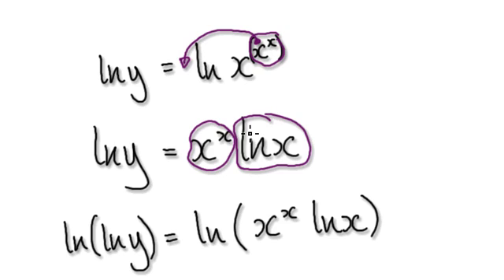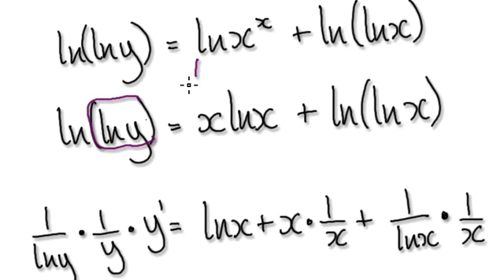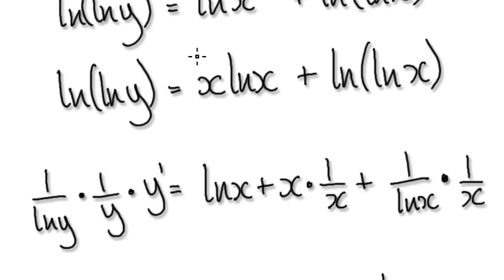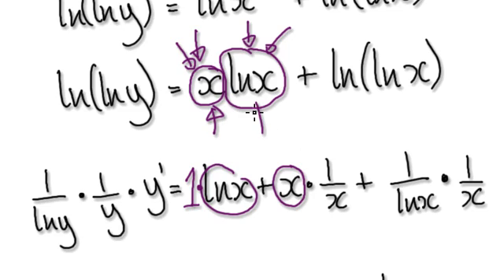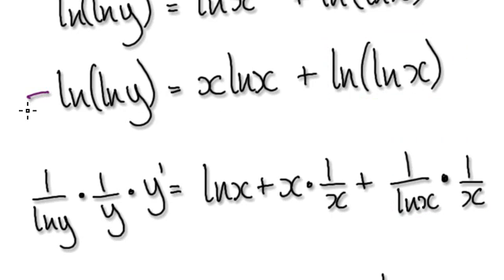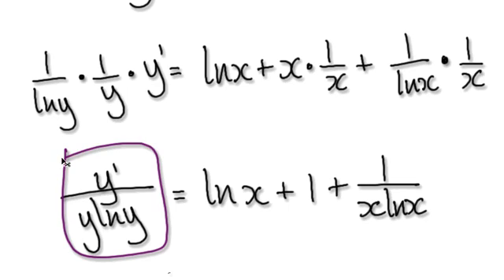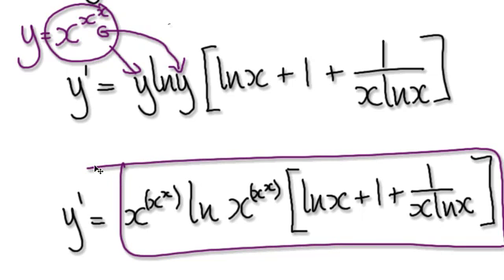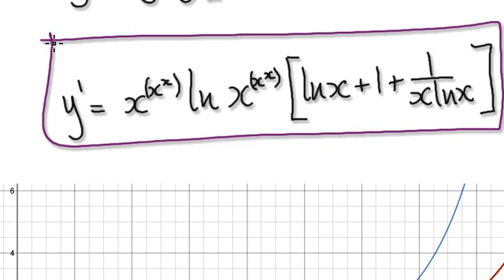Video 1380 - Logarithmic Differentiation - Practice 32